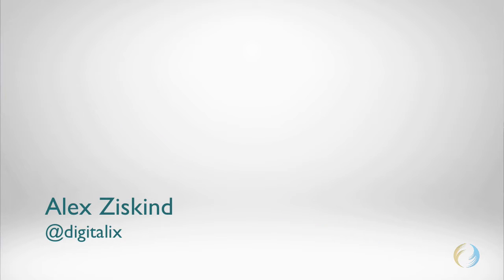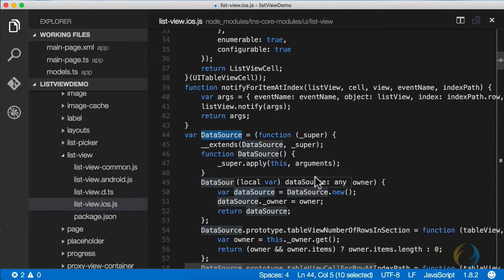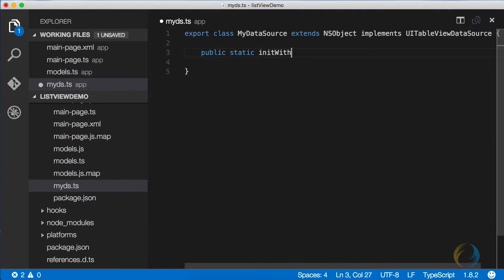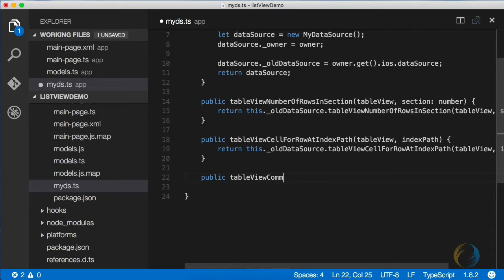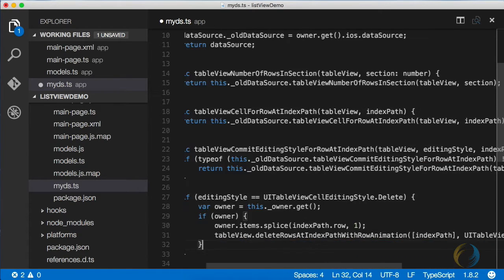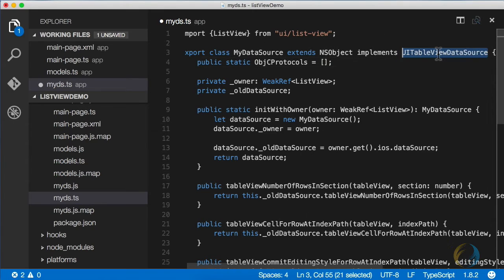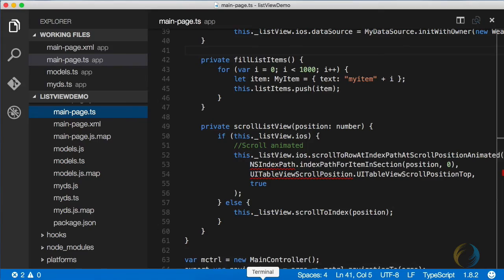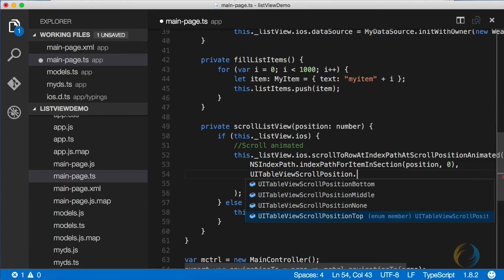NativeScript Editable ListView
This tutorial demonstrates how to add swipe row deletion to NativeScript ListView on iOS. It starts off with some existing code that is described in this video
Another tip at the end - using iOS API TypeScript definitions - oh yes!

The important code bits can be found in the companion blog post